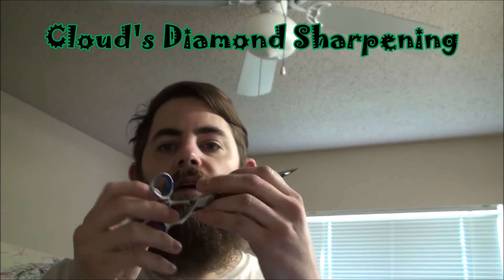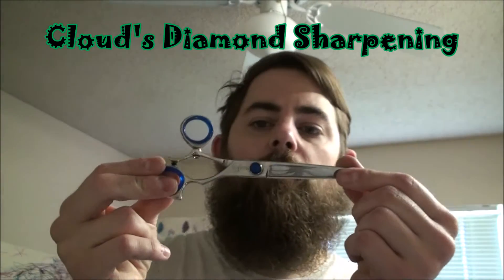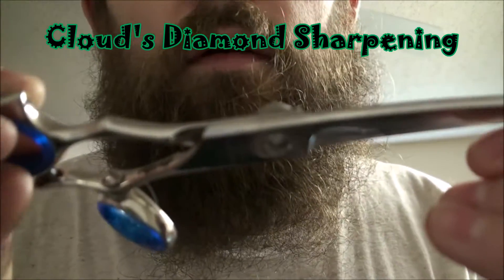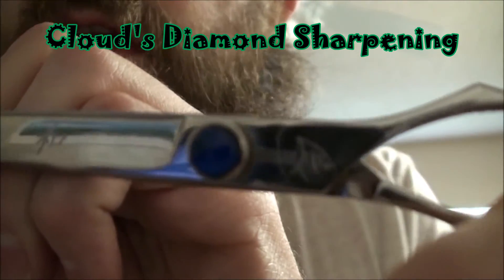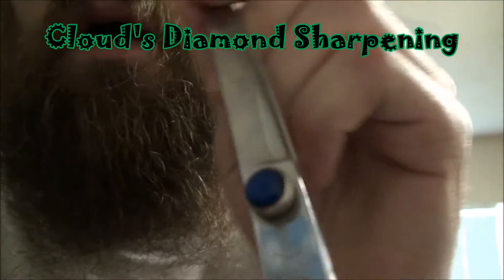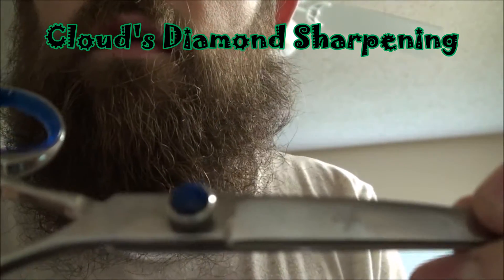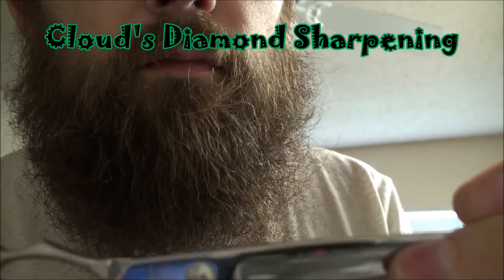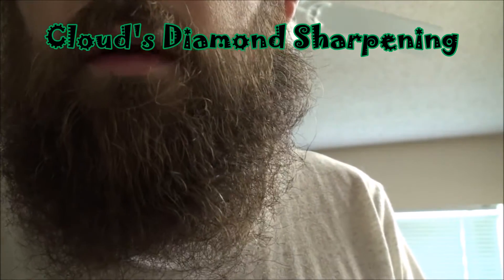Shark Fin Convex Sharpening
These are Shark Fin Convex Shears. Enjoy!

My name is Nick George with Clouds Diamond Sharpening. I sharpen on a diamond sharpening wheel (grandpa made the wheels shape and figured out how to use the diamond process.  that's so fine at 1500 diamond grit, that polishes your blade sharp. I fix any clippers that have parts available. I can sharpen any blade or scissor that can come apart. I sharpen convex, semi convex, chunkers, thinning, fabric, surgical, and little scissor at a fair price.

Please leave a message if i do not answer.
Google+ :   Clouds Diamond Sharpening
Twitter : CloudSharpening (i'm horrible at using)